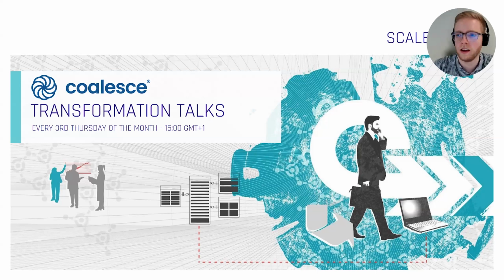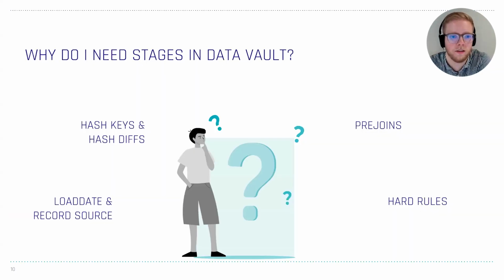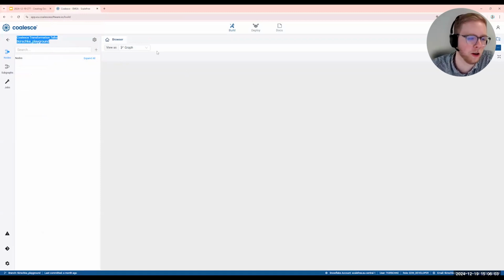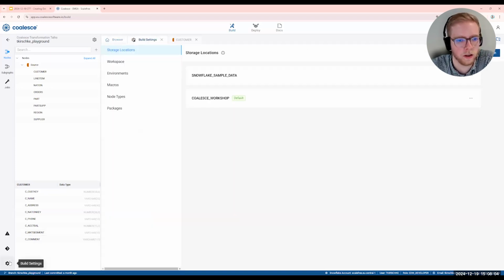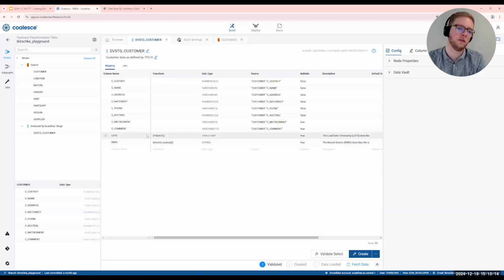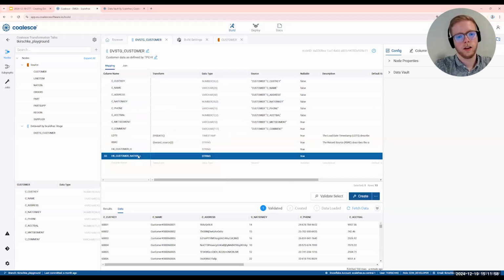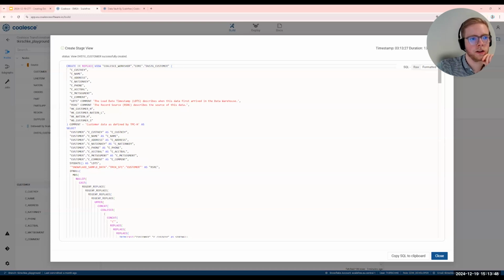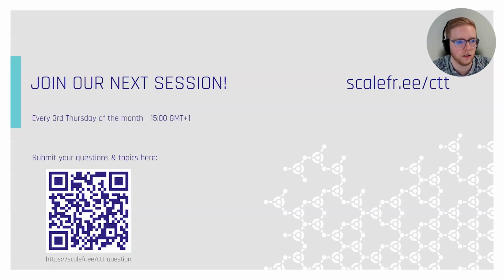Creating Data Vault Stages with coalesce.io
Learn how to build and optimize Data Vault stages in this step-by-step guide! Discover the importance of stages in the Data Vault methodology, key features like hash keys, multi-batch processing, and how to streamline your workflow using Datavault4Coalesce. Perfect for data engineers and architects looking to master Data Vault techniques.